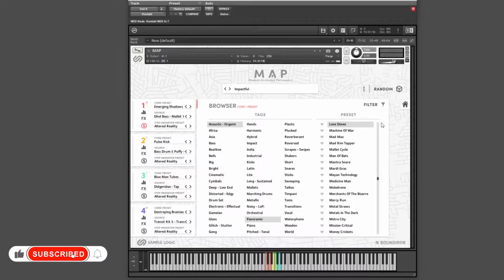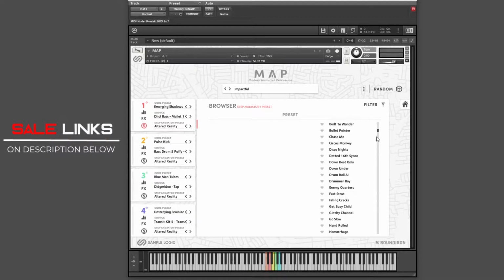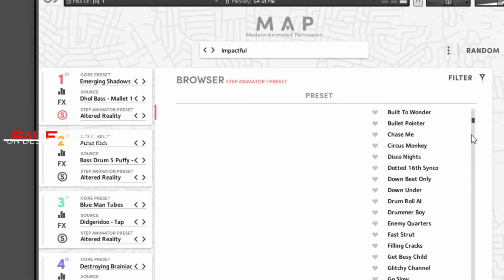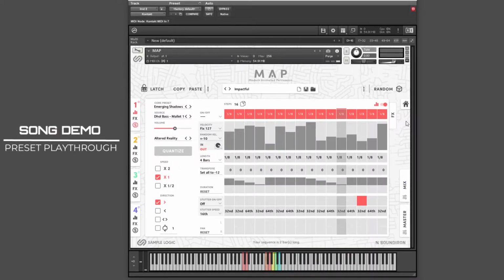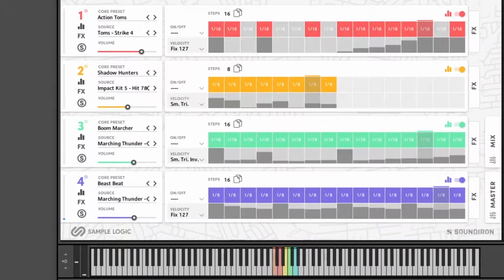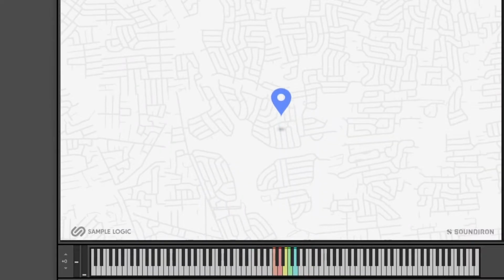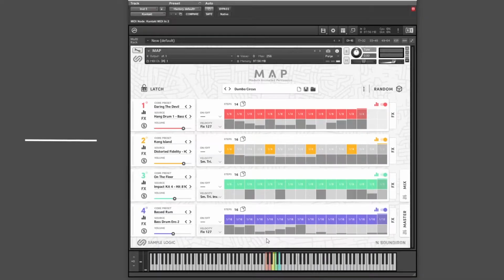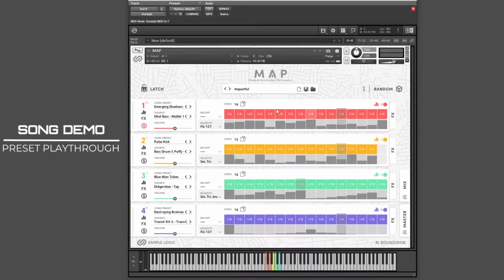Modern Animated Percussion | Sample Logic & Soundiron | Song Demo Preset Playthrough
This week on our Song Demo and Preset Playthrough, let's take a look on this unique percussion instrument that really gives you more option to play around, making it more than a percussion instrument.

Your Support will certainly provide growth and more opportunities for this channel and continue create and share more inspiring music.